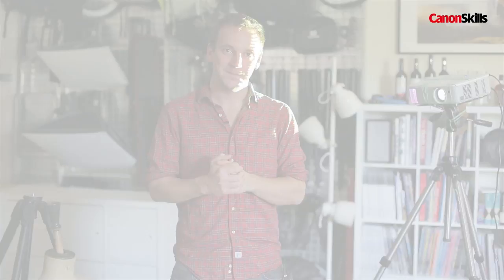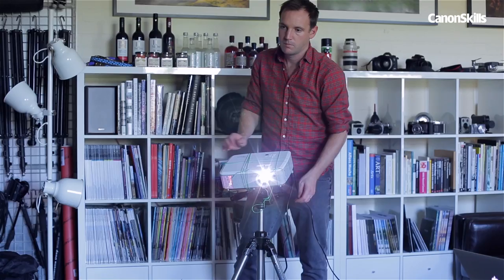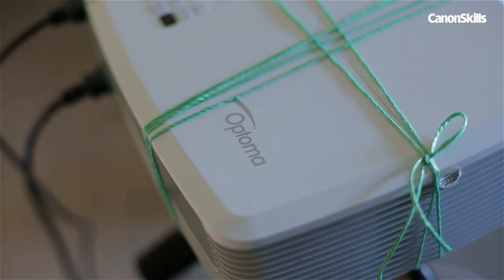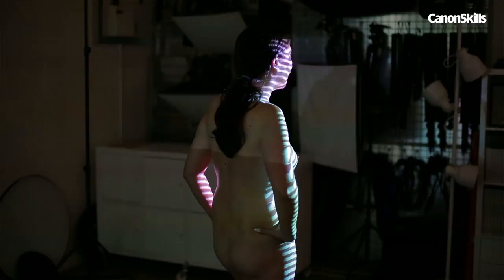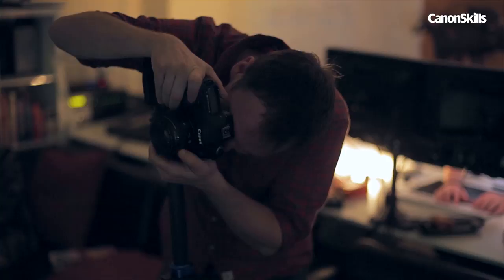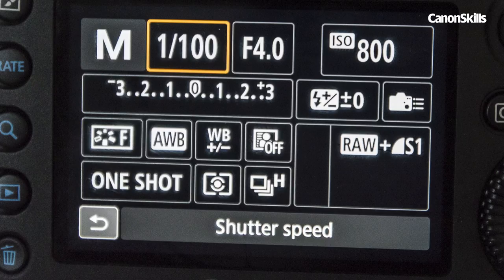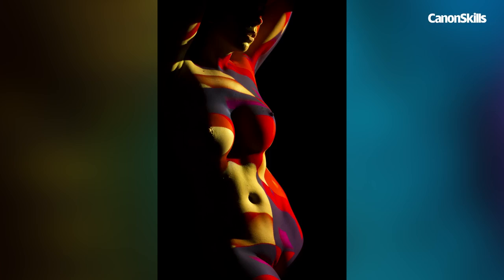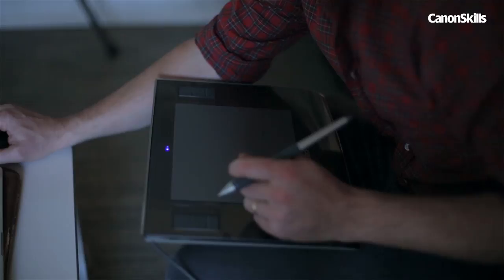Creative Lighting Nudes